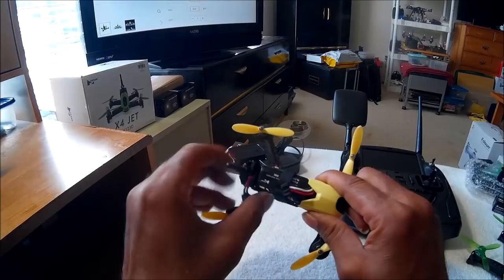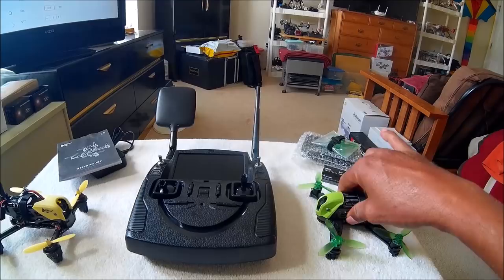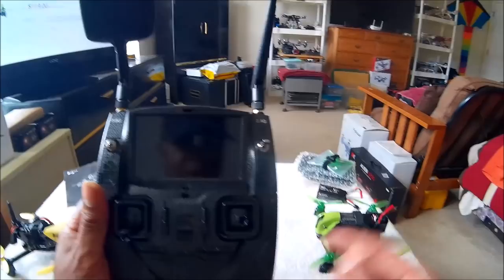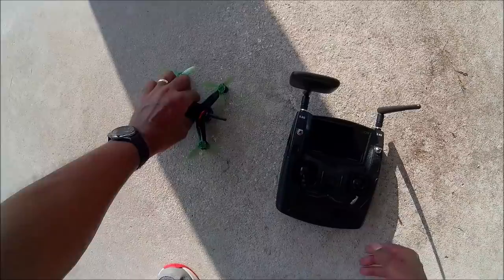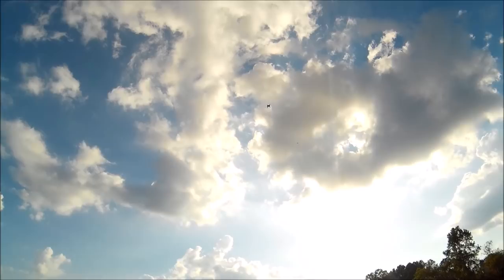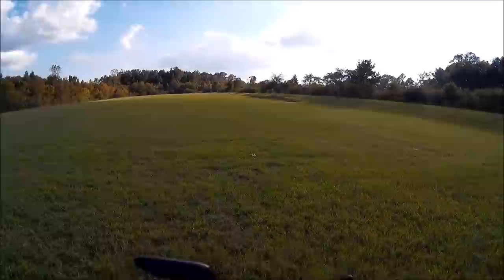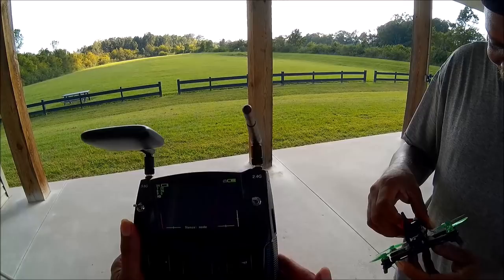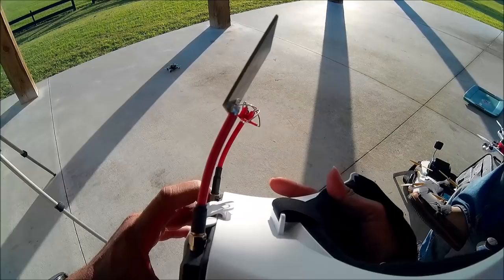HUBSAN H123D BRUSHLESS MICRO RACER REVIEW & FLIGHT TEST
THE NEW HUBSAN H123D Brushless Motors/720P/Dual Rate FPV Racer Provided

CURRENT GEARBEST R/C PRODUCT PROMOTION - SALE!!!

The H123D Jet is a brushless motor upgrade to the Hubsan H122D Storm, which I reviewed on my channel about 6 months ago.  This new version now has way more speed and appears to have a better camera for taking 720P HD videos.  There are several upgraded features added by Hubsan to address some of their customer's complaints regarding the previous version.

*NOTE: After this video was shot, Hubsan released a new "Tuning Tool" (according to Hubsan) for user's to set parameters, adjust PIDs and tuning the quad to your liking.  I have not completed the firmware updates yet, but will do so real soon and post a new video.  At this time, the quad doesn't have "true" acro but I still love it. It's a great flyer, very stable and "FAST AS HELL!!!"  It's a great beginner's level intro racer and first FPV drone.

Soul Force Quads Intro Video made by: Drone Gaming/FX

A SOUL FORCE PRODUCTION
September 2018